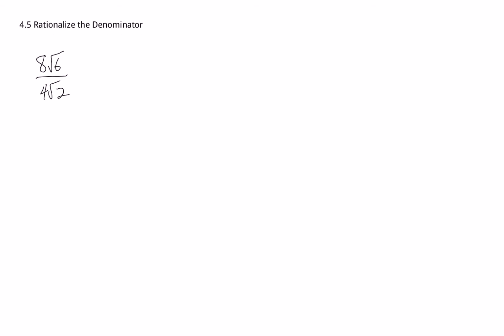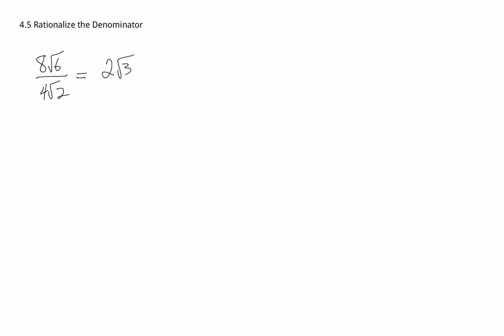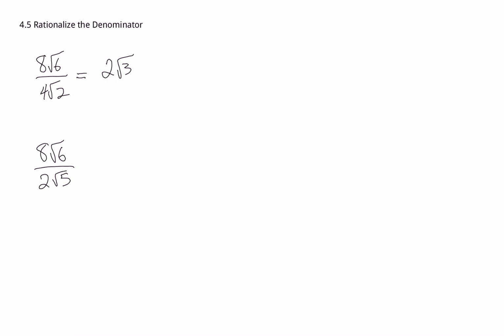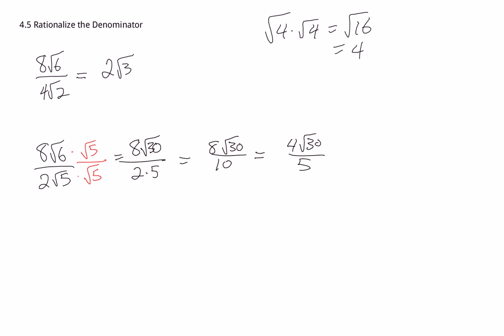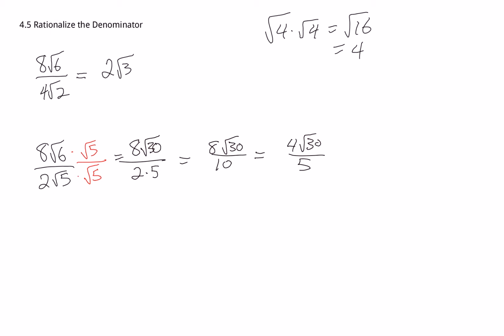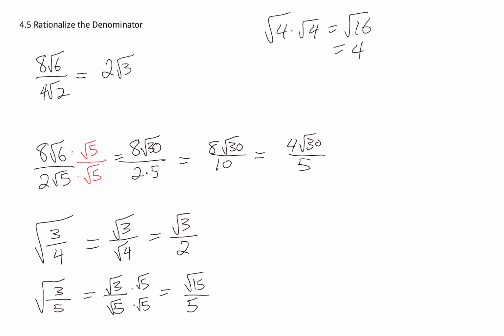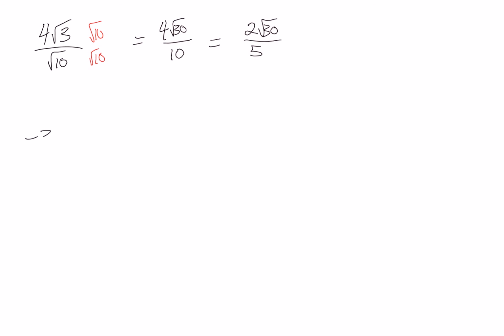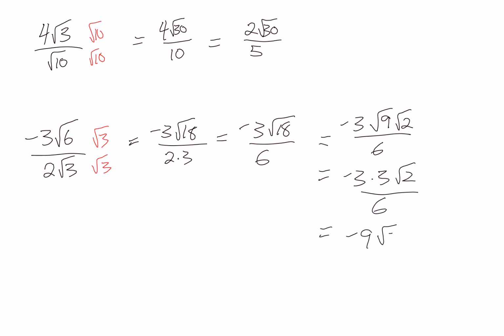Math 20-2: 4.5 Rationalize Denominator